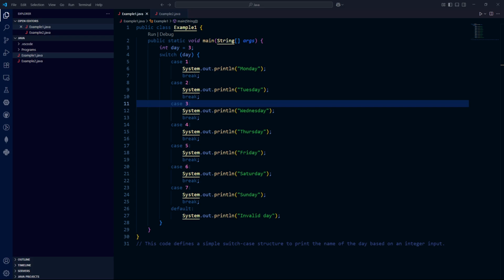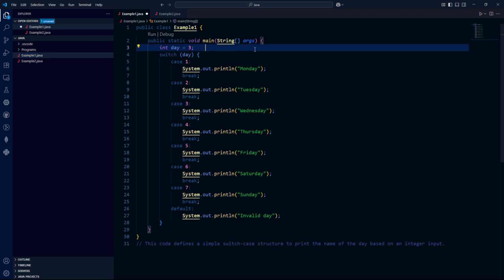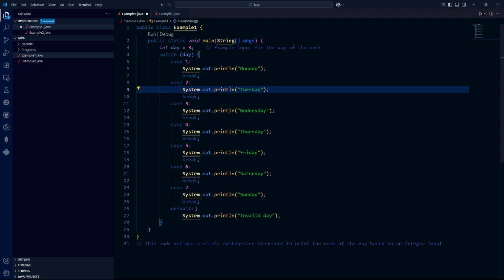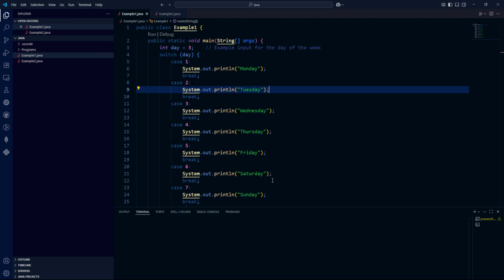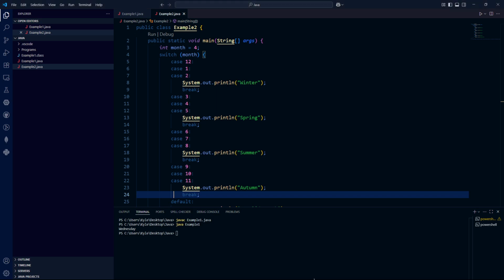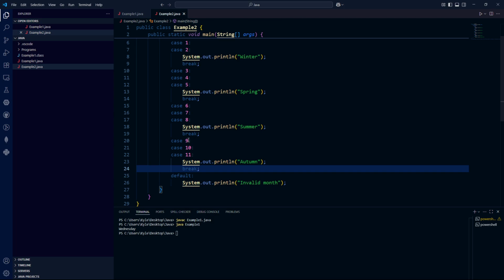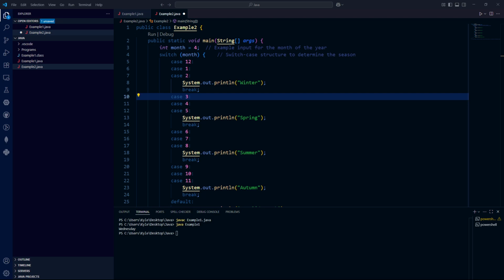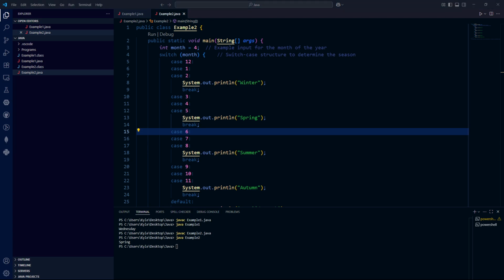Java 21 Switch Statements for Multi Way Logic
In this Java 21 tutorial, we focus on the switch statement, an essential control structure used to handle multiple conditions more efficiently than chained if else blocks. You will learn how to write switch cases, when to use break, how the default clause works, and how to group multiple cases together. Realistic examples help demonstrate how to apply switch logic in your programs effectively.